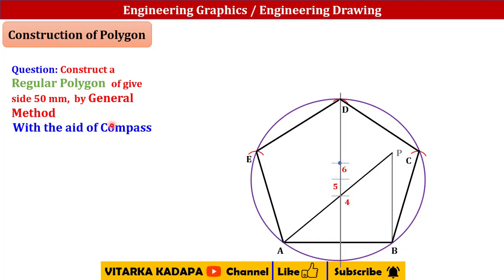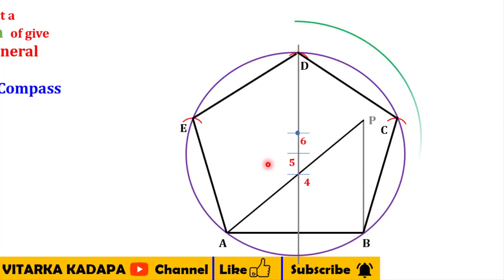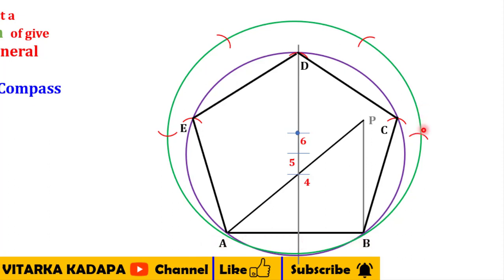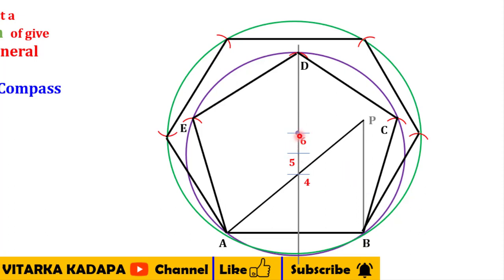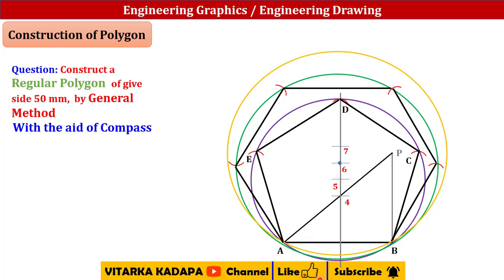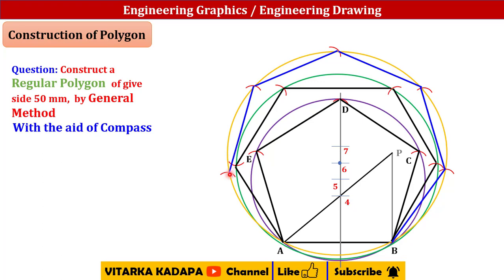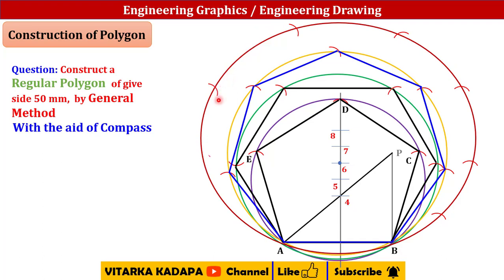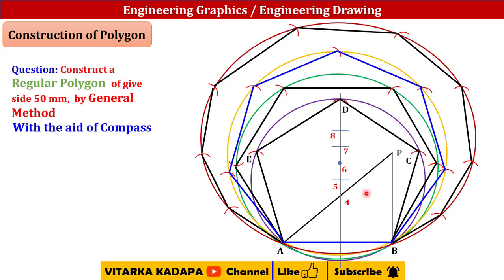Construction of any regular Polygon of given side using General Method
The video gives the glimpses on course on engineering drawing history for first year engineering and diploma students. The Engineering drawing and design are easy to learn and can communicate the drawings effectively between designer and manufacturer. This video series is useful for various engineering drawing interview questions. Also, it contains engineering drawing basics too.

👉 Construction of Regular polygon like Hexagon, Heptagon, Octagon by General Method